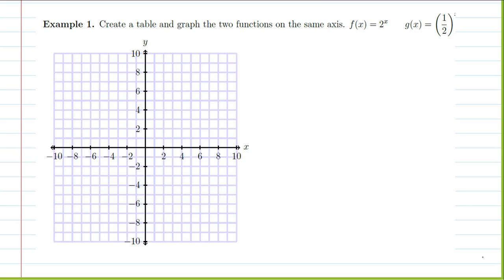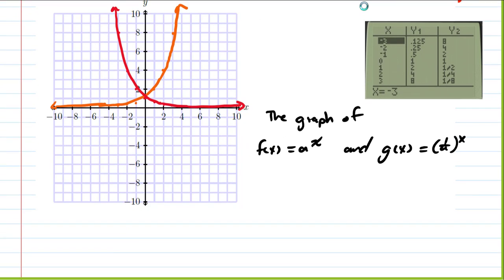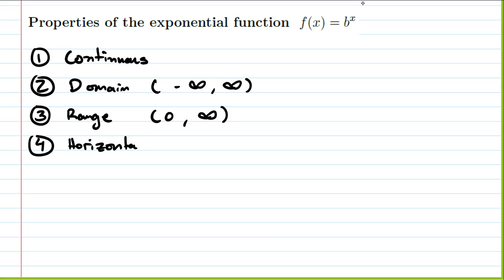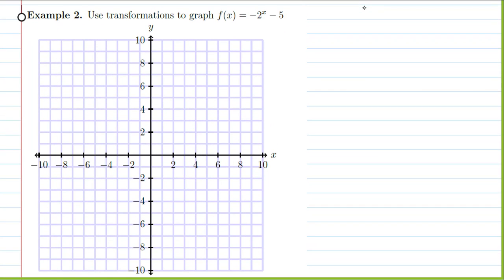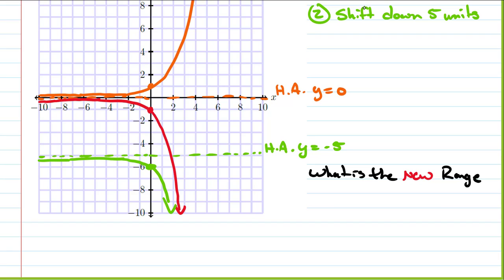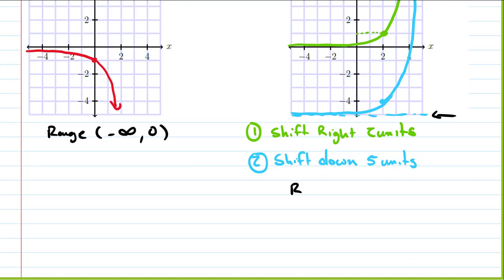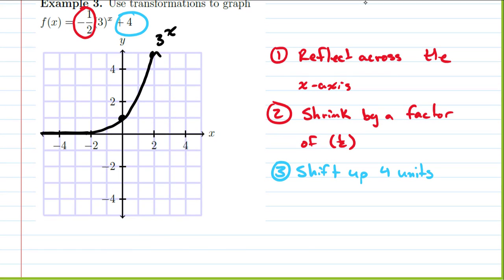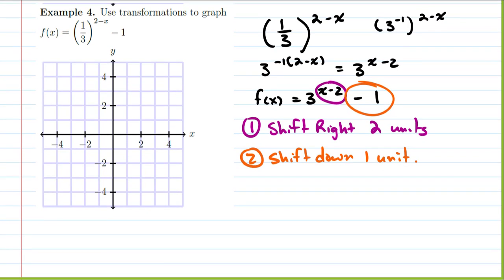Rover Chapter 6 Section 6